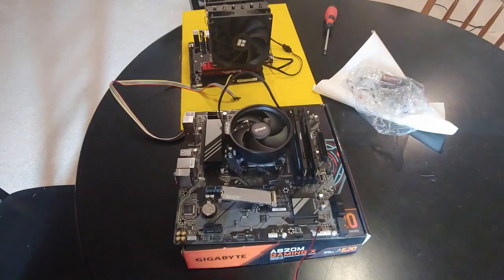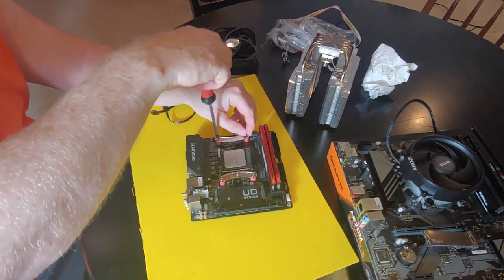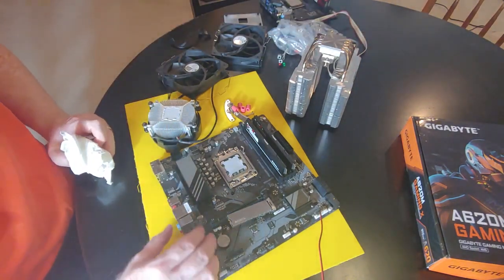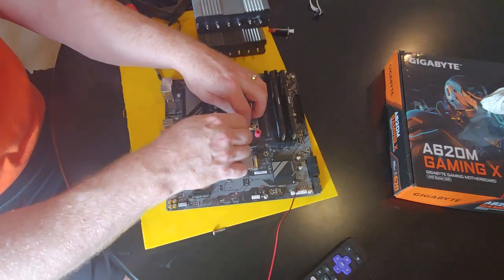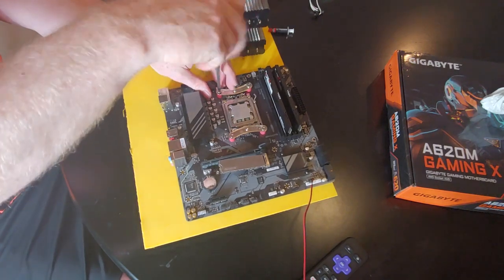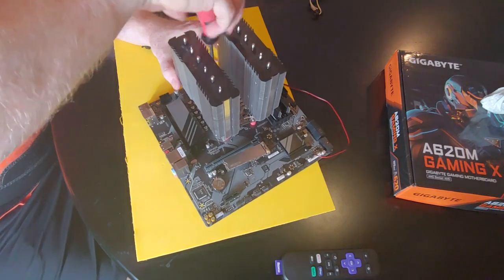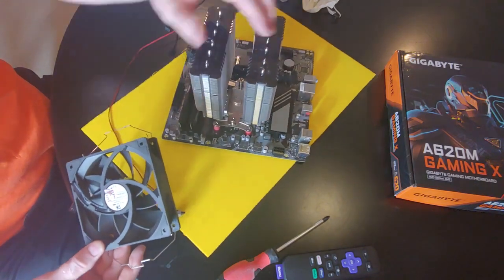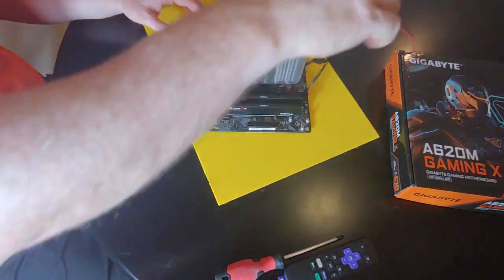Test Bench installation Thermalright Peerless Assassin 120 SE CPU Air Cooler AM5 Ryzen 5 7600 A620m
/4/2023:  This is mean for test bench setup...for a case, put the fans on the other side and have them pushing air out the back.
10/3/2023:  I see no one is seeing the note above
11/1/2023:  No one seeing first note...lol

Here is my CPU's for the Channel:
I3-10100
G4900

RX 6600 Gigabyte:
RX580:
RX570:
RX560:
RX550:
RX480:
RX470:
RX460:

70% of the items I review on here are purchased out of my own pocket.

Here is my main computer for gaming:
I9-10850k, Intel CPU:

This not for an installation in a PC case.  Fans oriented wrong for that case.